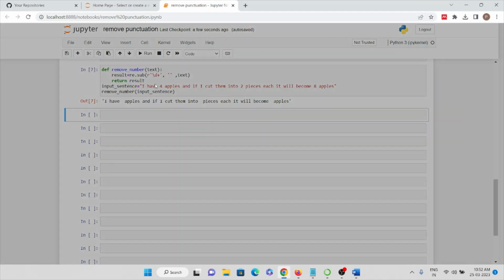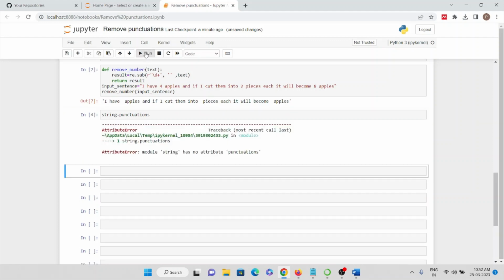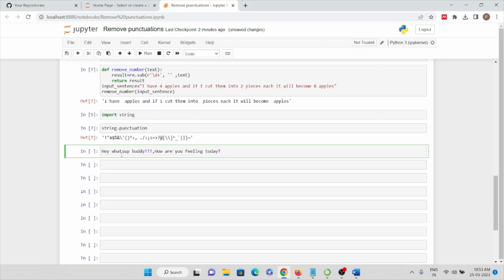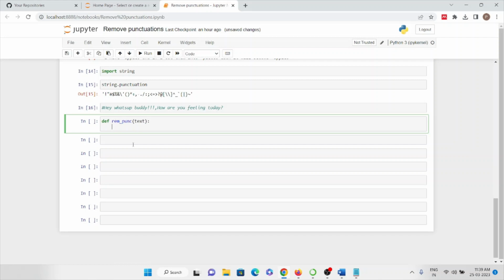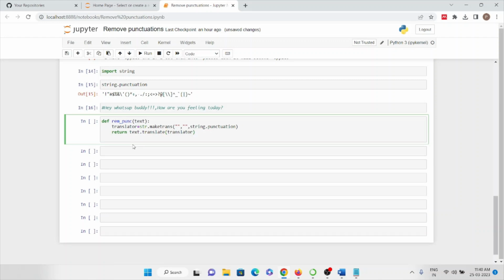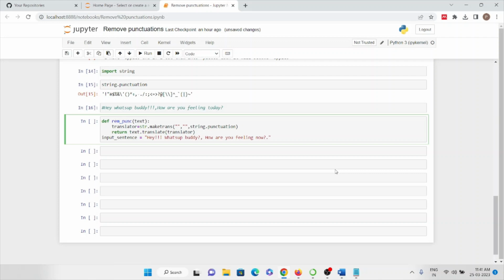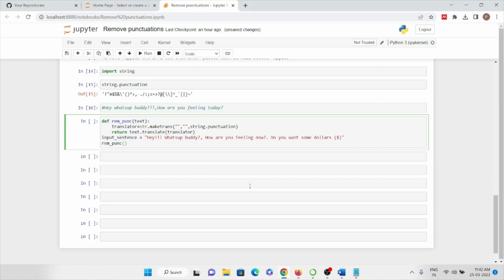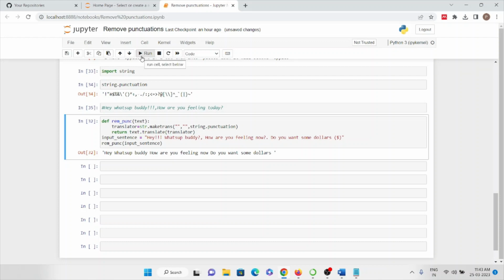Mastering Text Processing: How to Remove Punctuation from Your Text like a Pro